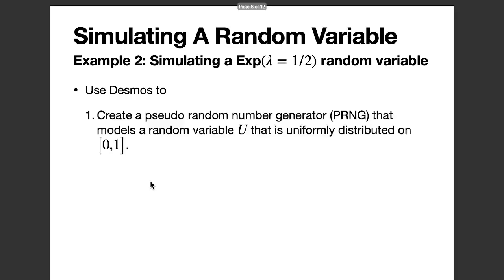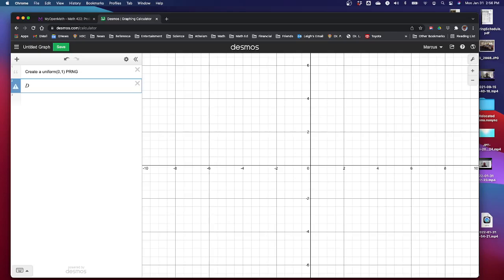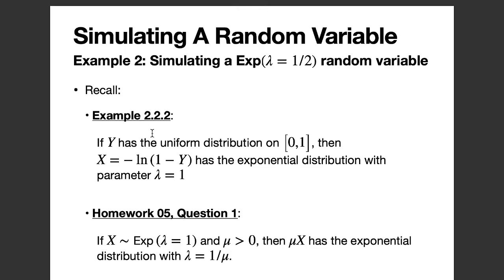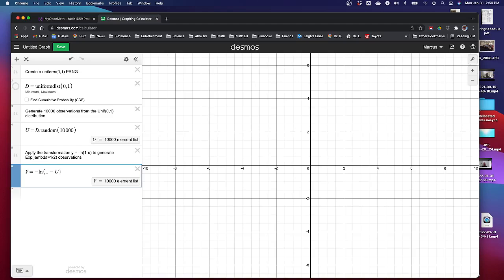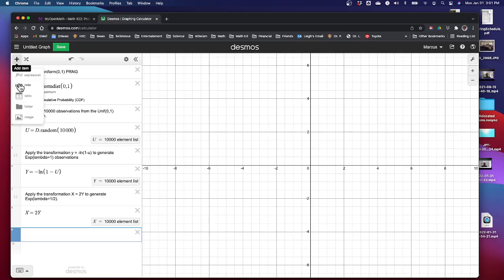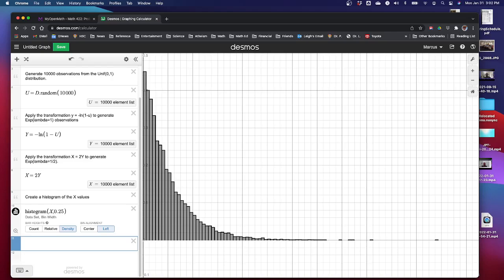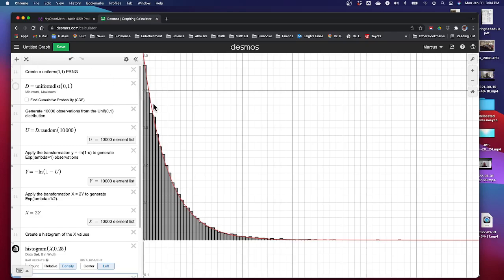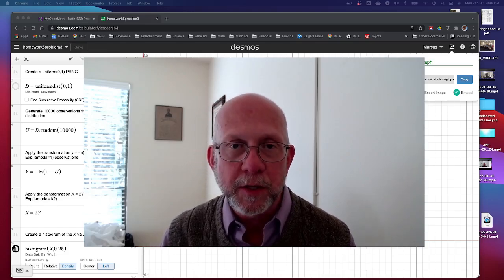Using The Inverse CDF Method to Simulate Random Variables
In this video we use the inverse CDF method to transform observations from a Unif(0,1) distributions into observations from an Exp(lambda=1/2) distribution.